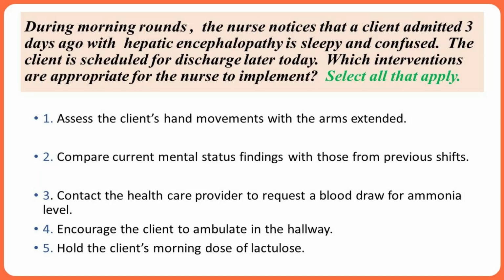NCLEX RN | nursing | Nurses to USA| Hepatic encephalothy